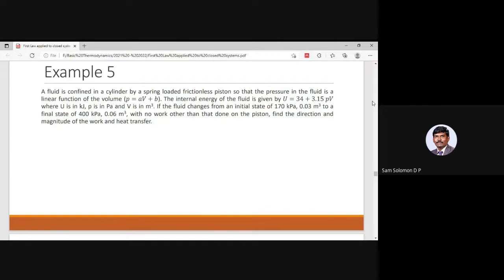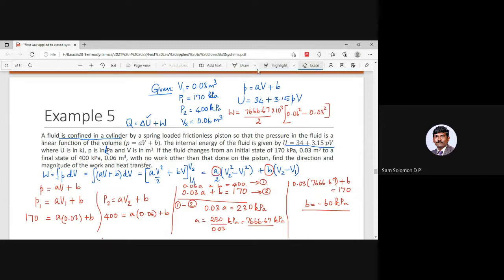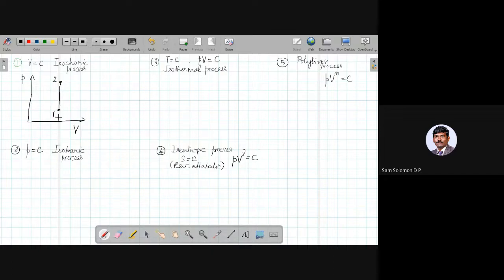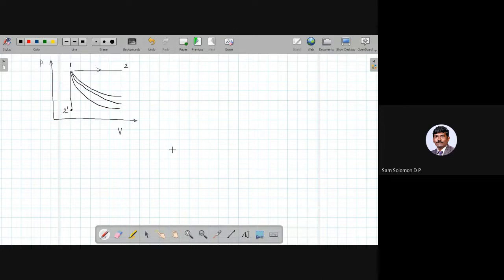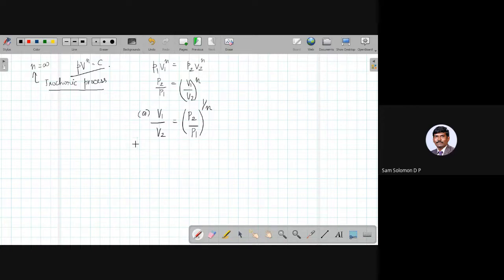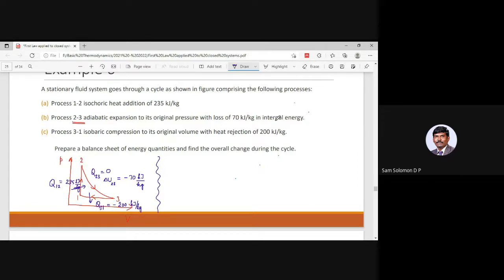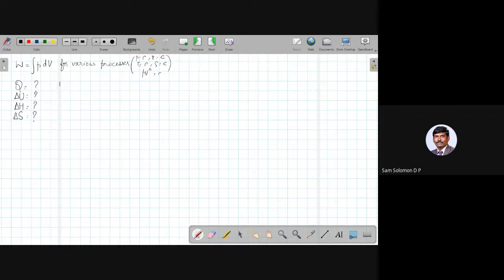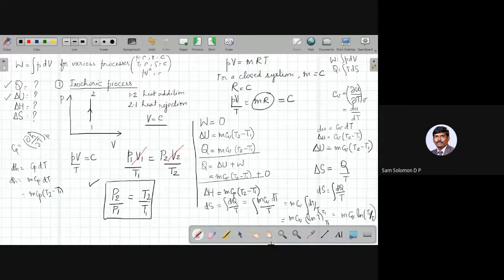Problems using First Law Part 3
Problems using 1st law of Thermodynamics - p-V diagram of processes - heat transfer, change in internal energy, enthalpy and entropy in V=c